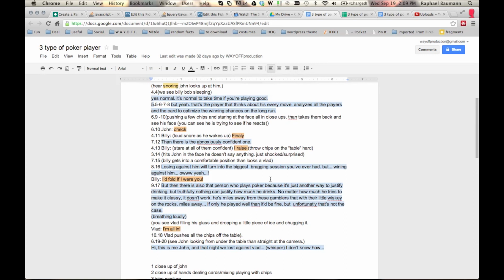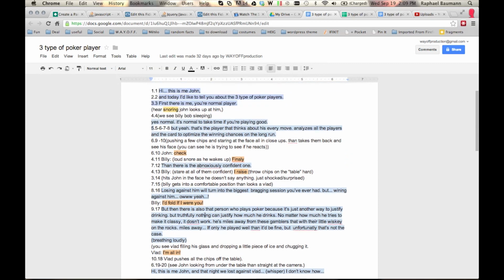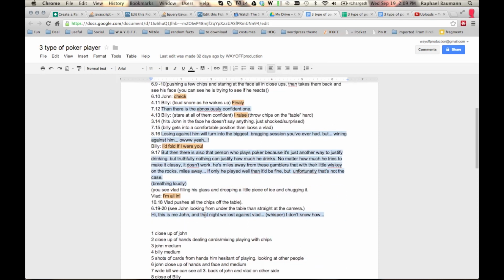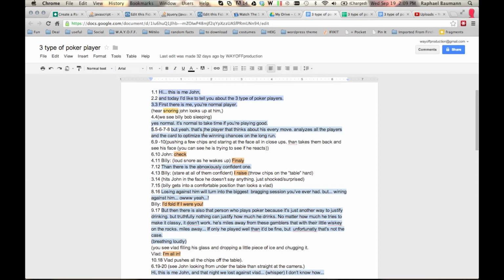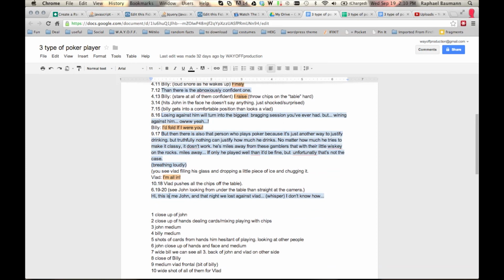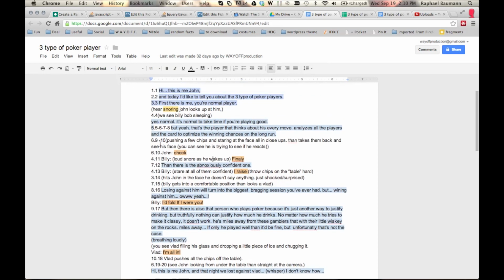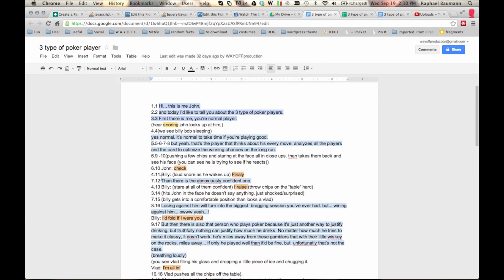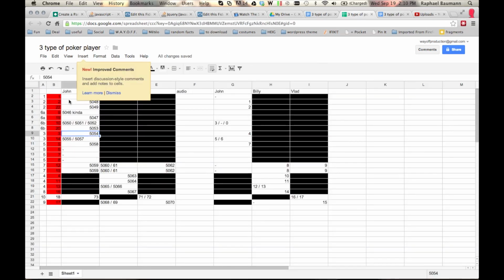Behind the scene and how to for the poker video